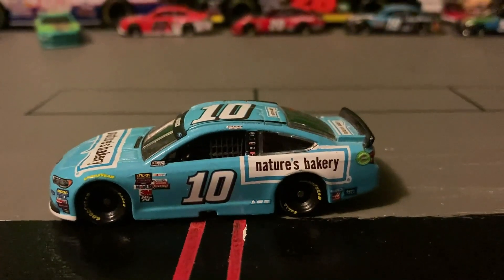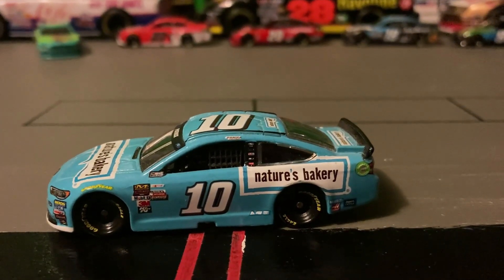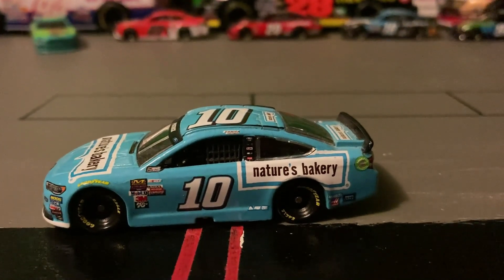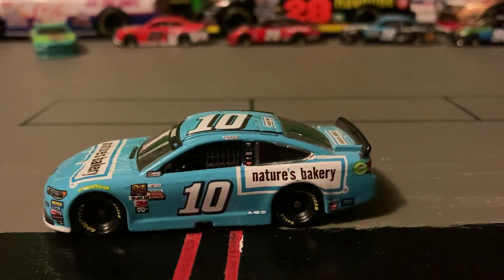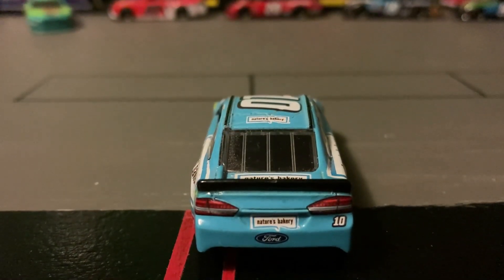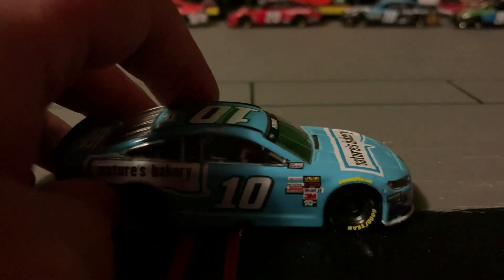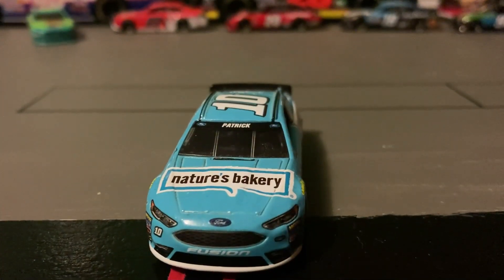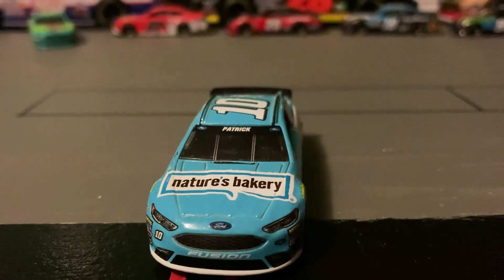#10 Nature's Bakery Diecast Review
This is the video where I review the #10 Nature's Bakery Diecast. Make sure to comment on what you think my next videos and MOCs should be. Hope that you enjoy it!